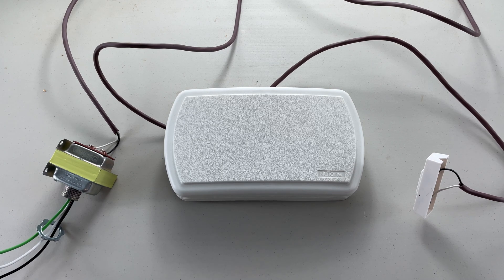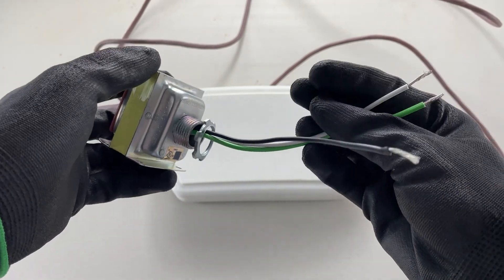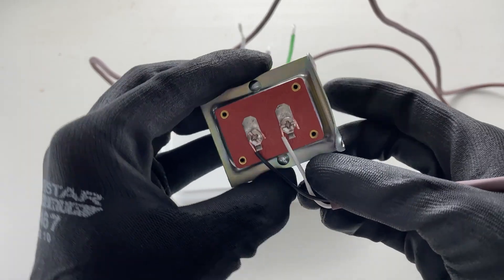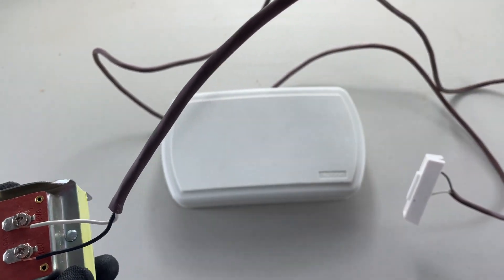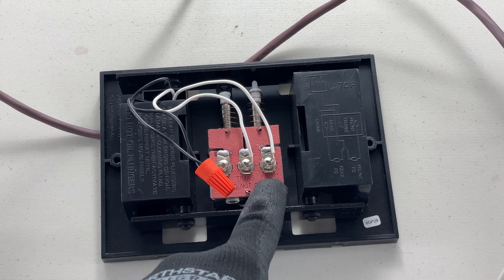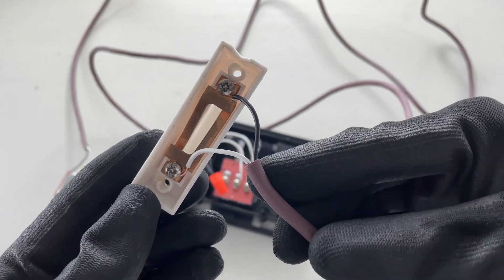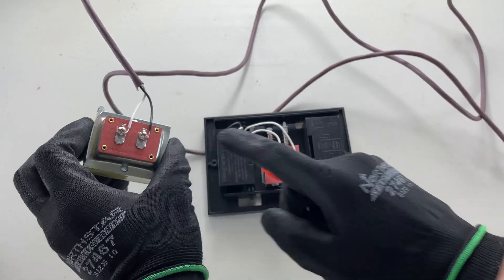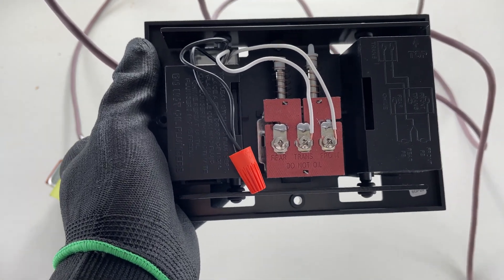How to wire a simple doorbell circuit - Super Simple Doorbell Wiring - The Electrical Guide *UPDATED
This video is a simplified version of the previous video. This shows how to wire a front and rear doorbell/chime/transformer with #18 AWG 2 wire cable.

Doorbell
Chime
Transformer